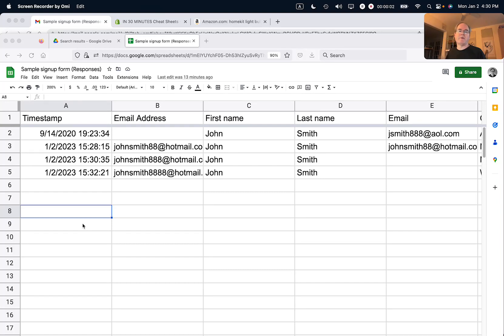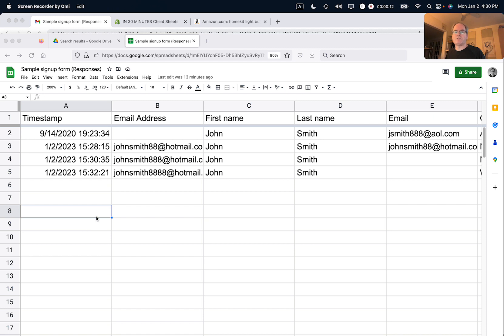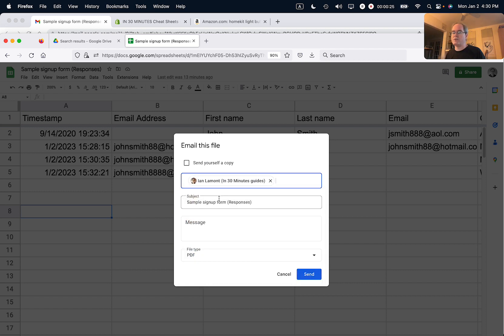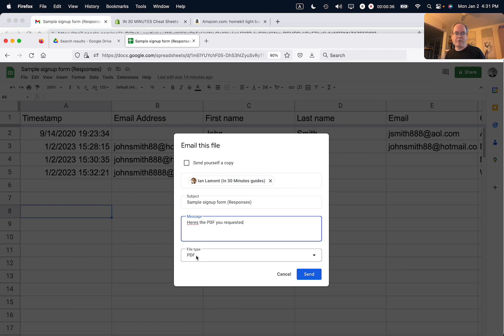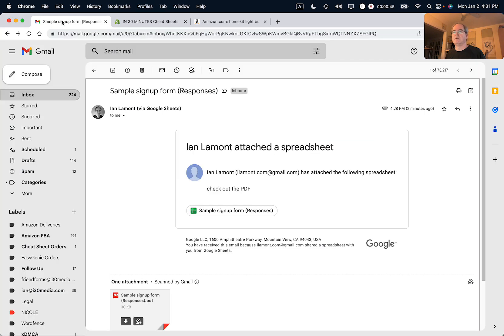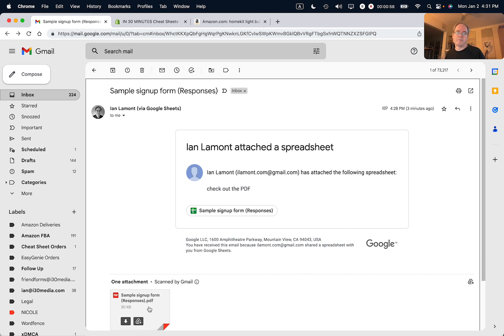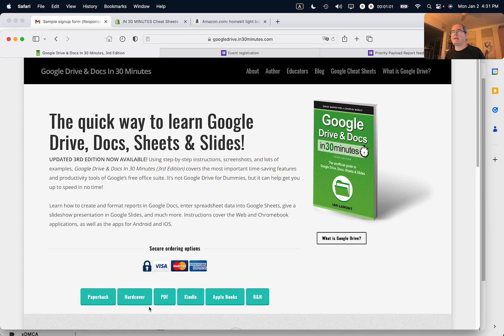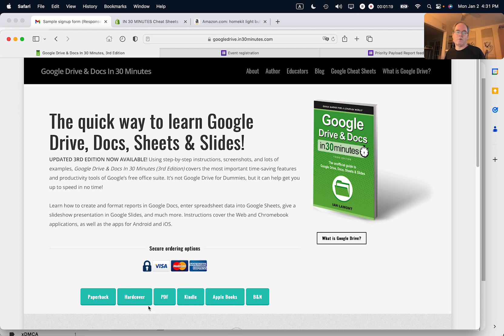Google Sheets 101: Email PDF attachments in seconds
How to quickly export and email a PDF file from Google Sheets. Narrator Ian Lamont is the founder of IN 30 MINUTES cheat sheets & guides.